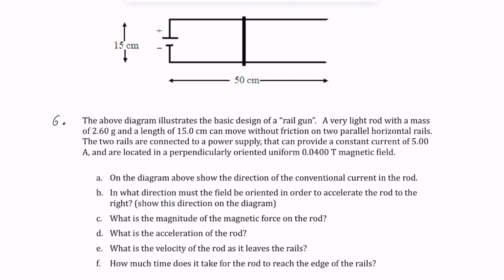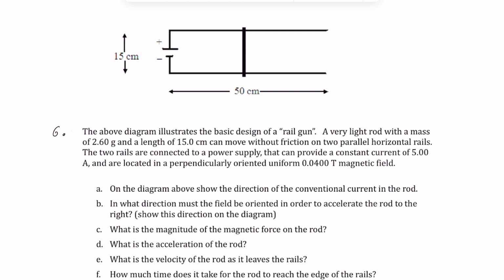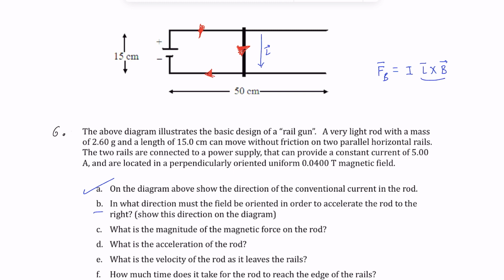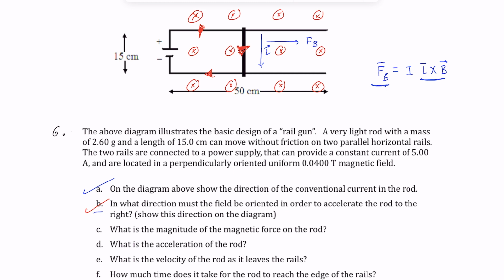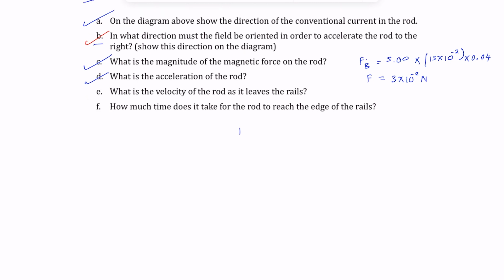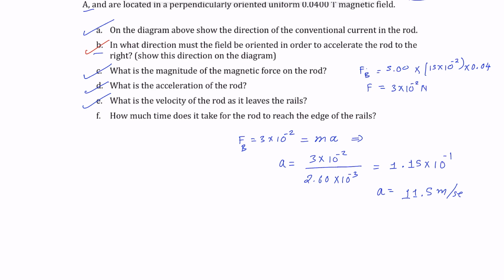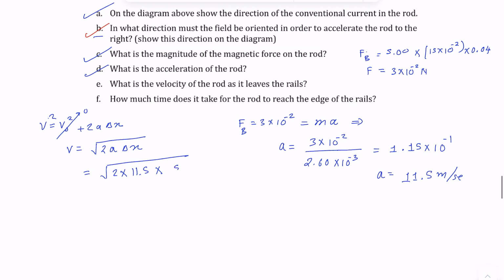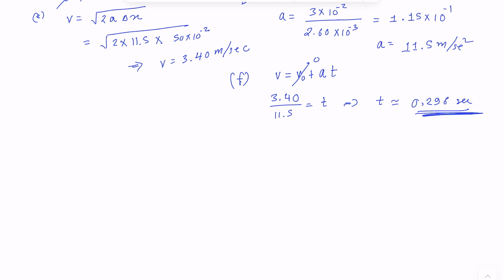A Bar Sliding on Rails | Problem Solving Marathon